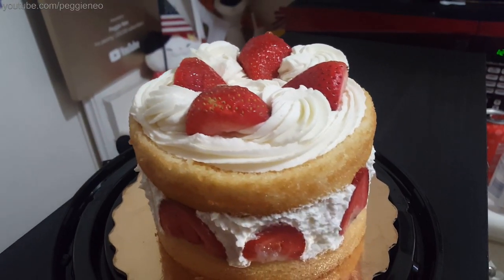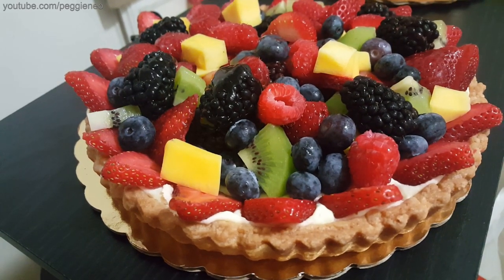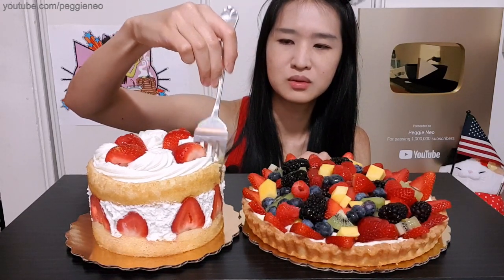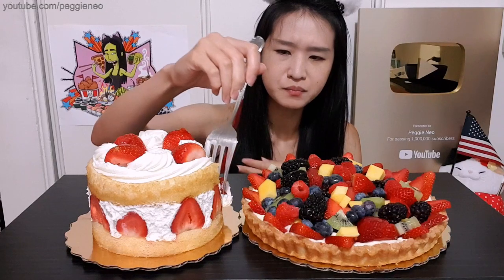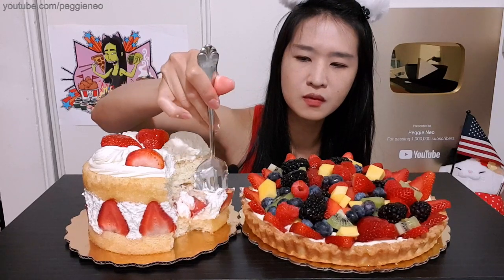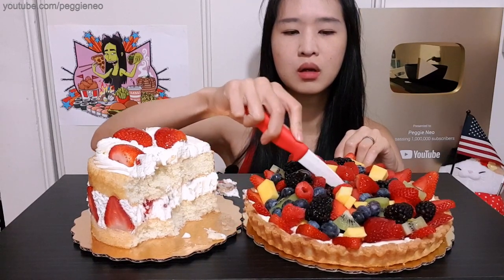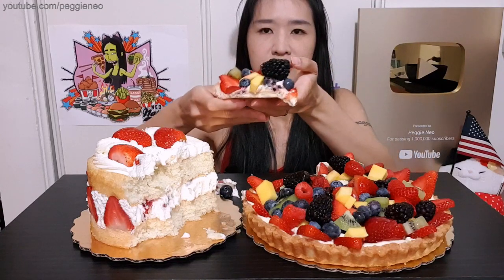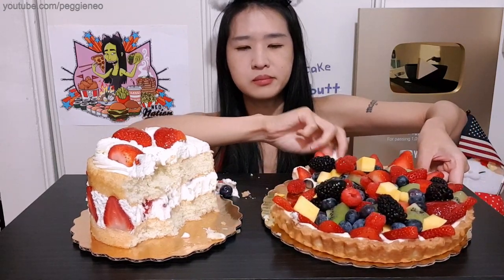EATING CAKES! Strawberry Shortcake & Fruit Tart from Whole Foods - Sweet Dessert Mukbang w/ Asmr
Eating Cakes from Whole Foods Market! Got a Strawberry Shortcake and a Fruit Tart!